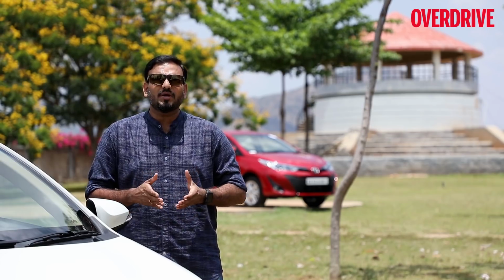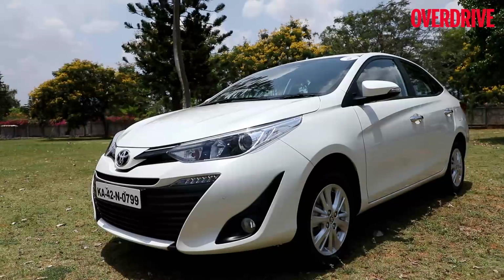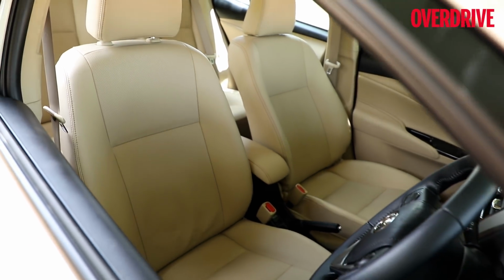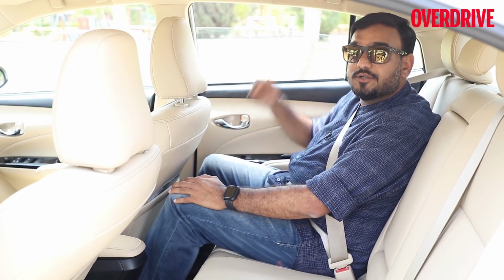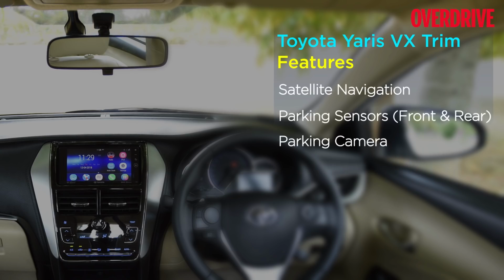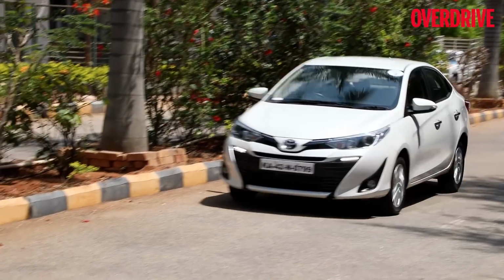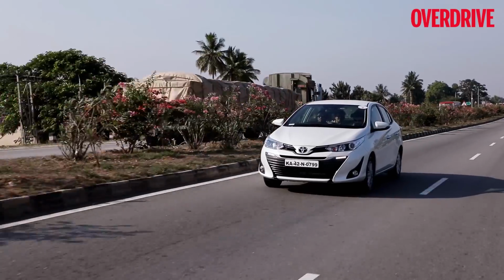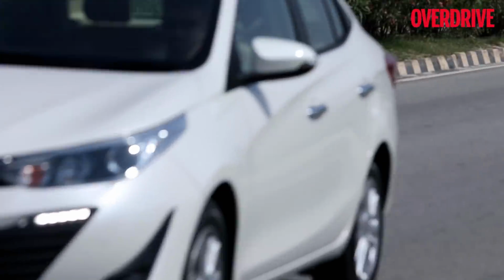Toyota Yaris | First Drive Review | OVERDRIVE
The Toyota Yaris, powered by a 1.5l petrol engine, is the carmaker's answer to the Honda City, Suzuki Ciaz and the Hyundai Verna. We had a brief spin with the car on the outskirts of Bengaluru to find out what is in store and if it has the punch to tackle the competition.